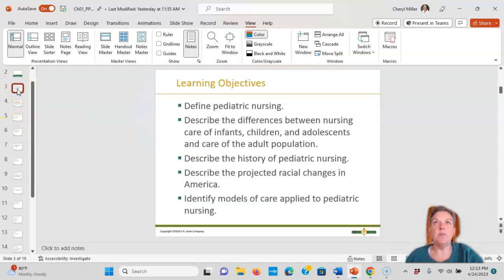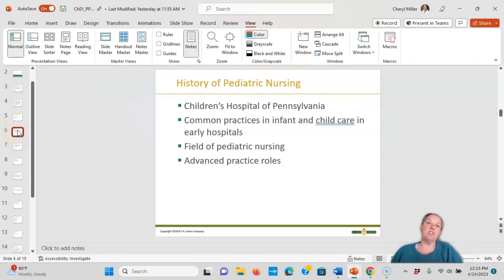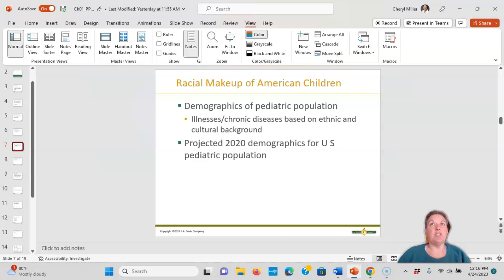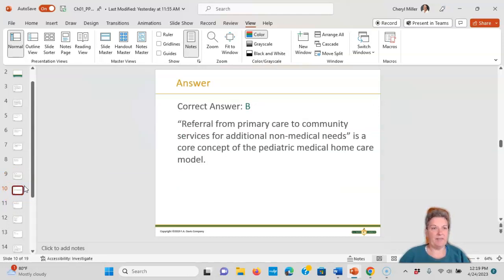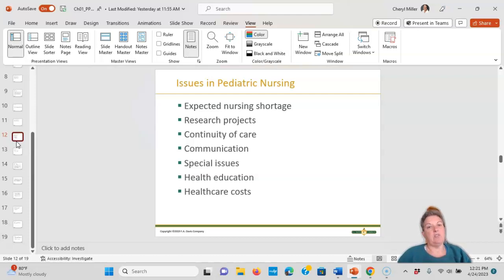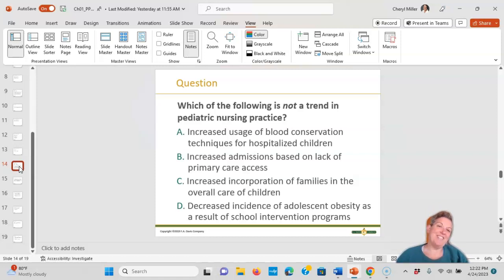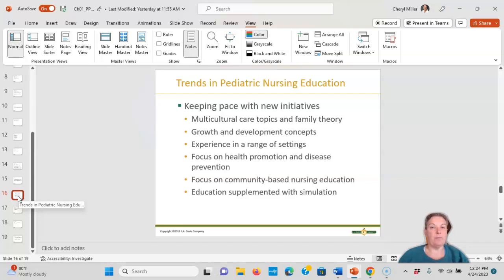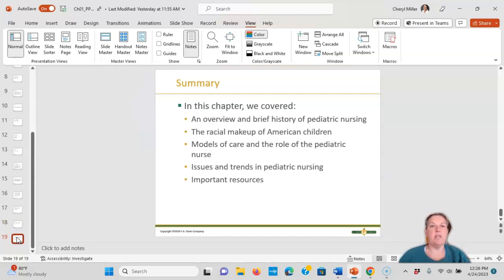Pediatrics Ch 1